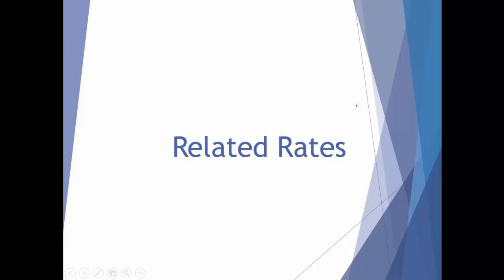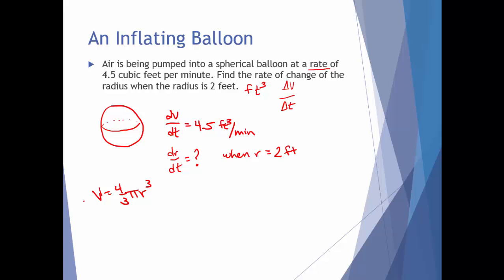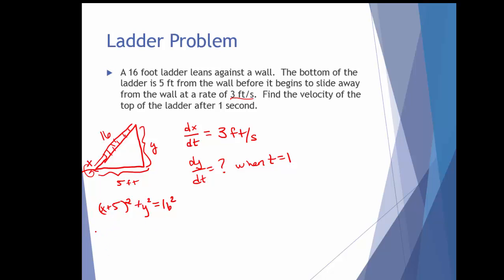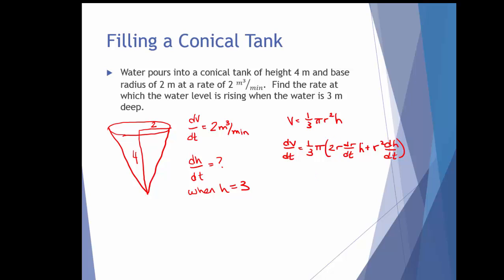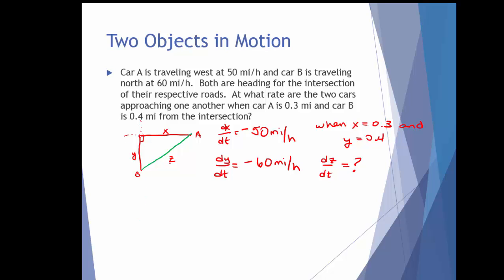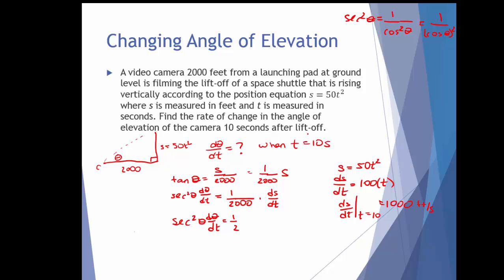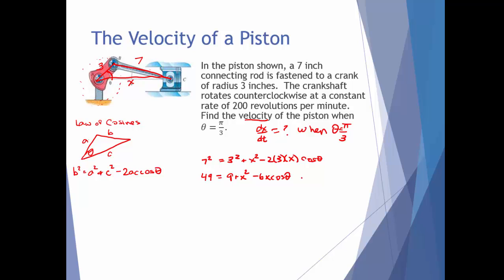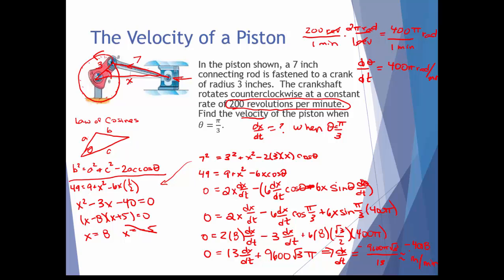Related Rates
Examples of Related Rates problems